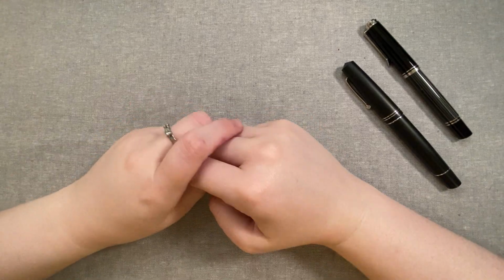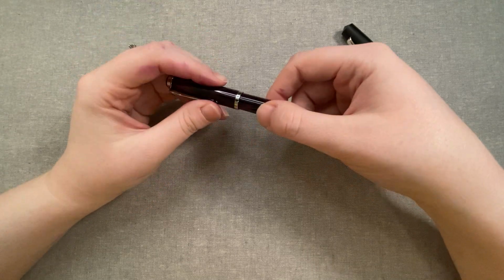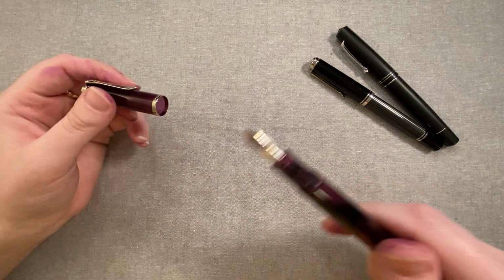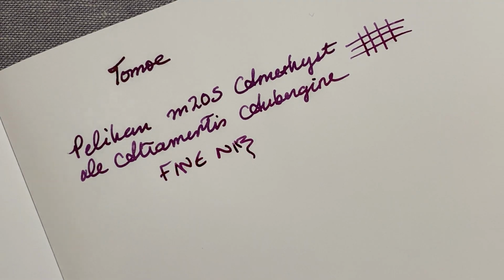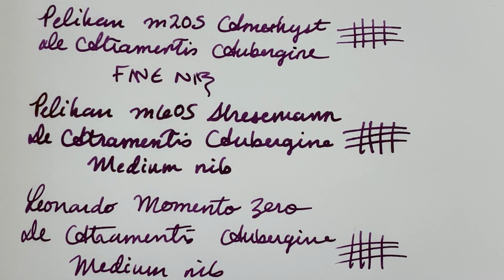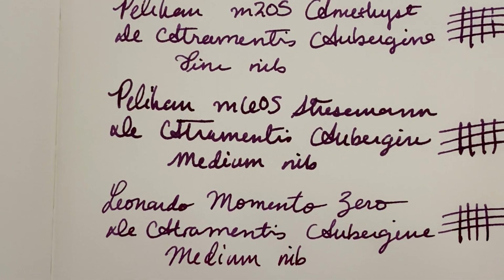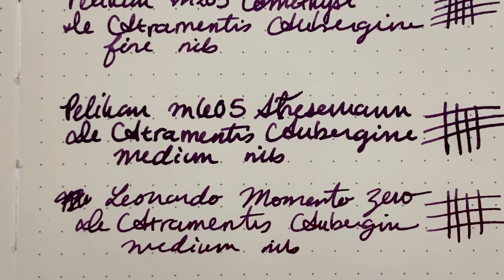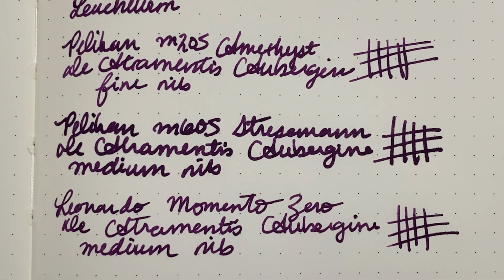Pelikan Fine and Medium 14k Gold Nib Size Comparison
A comparison between Pelikan’s fine and medium 14k gold nibs.

Pens: Pelikan m205 Amethyst (m600 fine nib), Pelikan m605 Stresemann (m605 medium nib), and Leonardo Momento Zero (medium steel nib)
Ink: De Atramentis Aubergine
Paper: Tomoe River, Midori, Rhodia, and Leuchtturm

Actual nib comparison begins at 6:56.